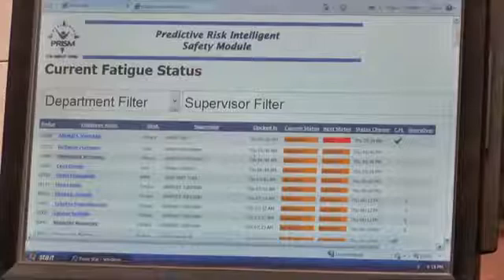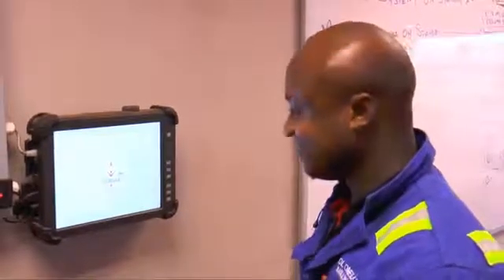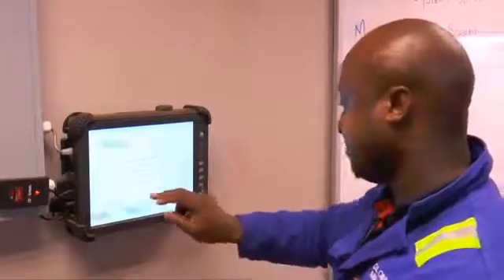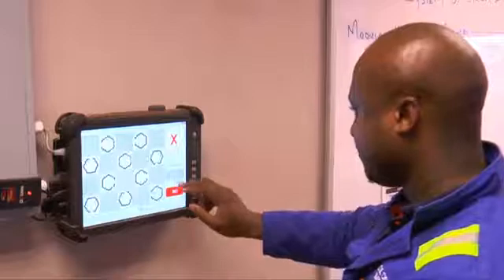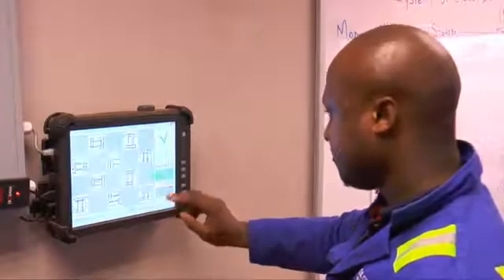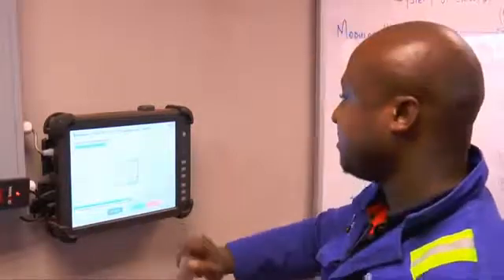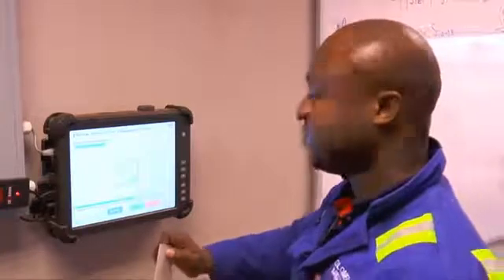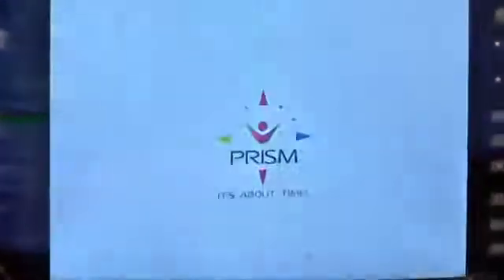BLT Test on PRISM system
Video shows how the BLT Alertness test (in an earlier version) can be used within a larger system. PRISM integrated our test with their software.